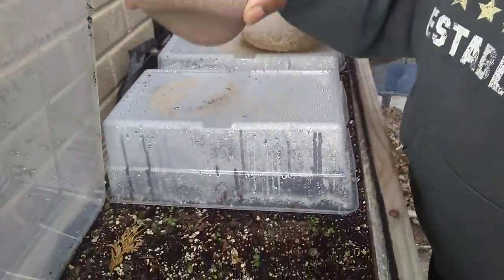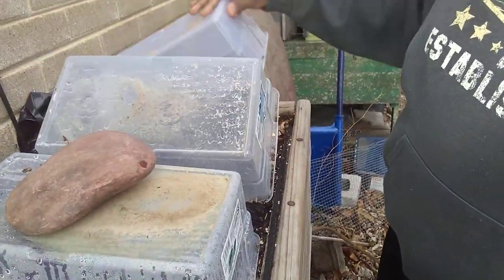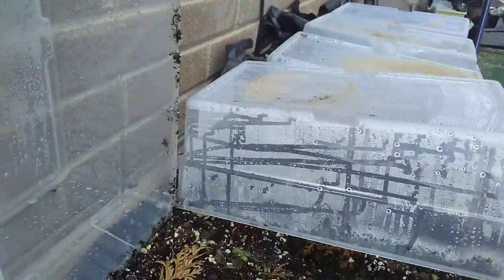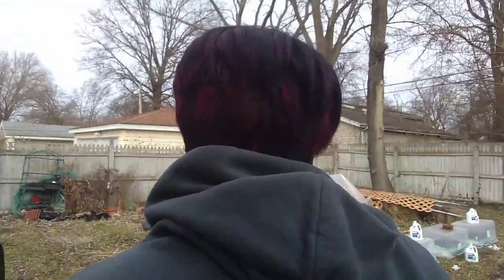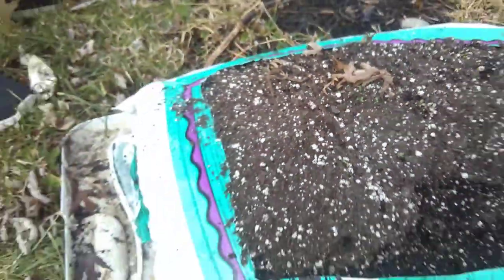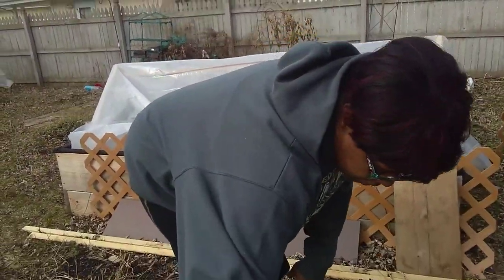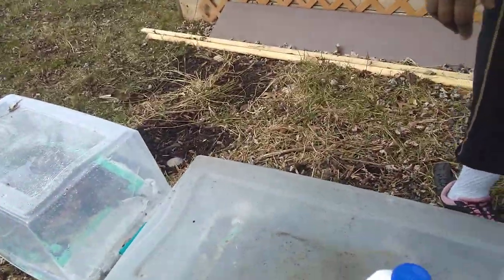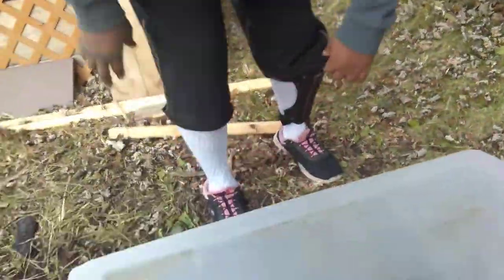Winter VEGGIE Garden Part 2 |GET YOURS GROWING!WINTERGARDENINGUPDATE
Here are two videos I did today,  this first one got cut off because it was freezing! That wind was cold. We take a look at the things I planted on October16th  in soil bags under cover.  We also look at the amount of groth on the raised box bed since I showed it to you guys on November 3rd of this year!! WHOA!
"Blessings of Bounty and May Your Garden always Bring You Joy!"